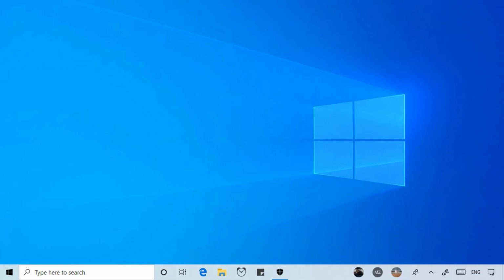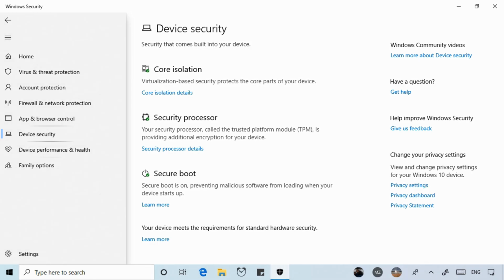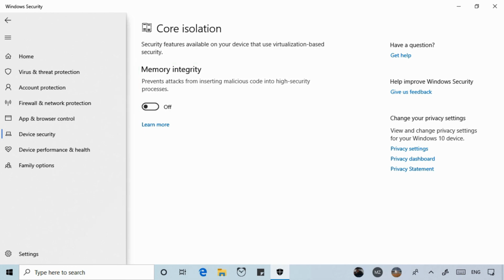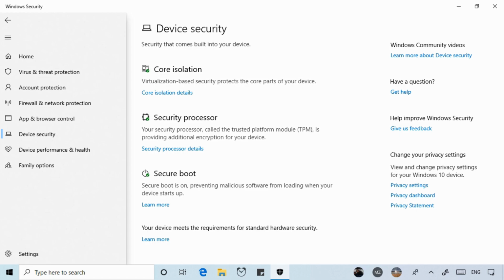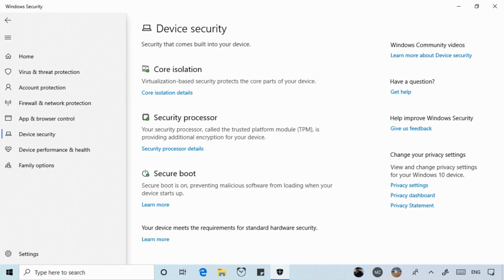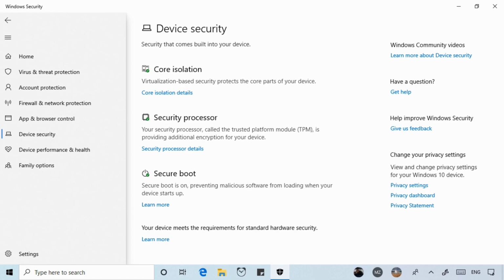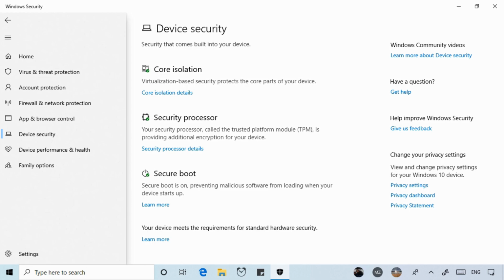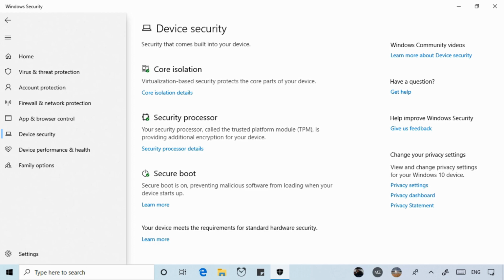44: Windows 10 | Device Security - Windows Security App | Beginners To Advance Course